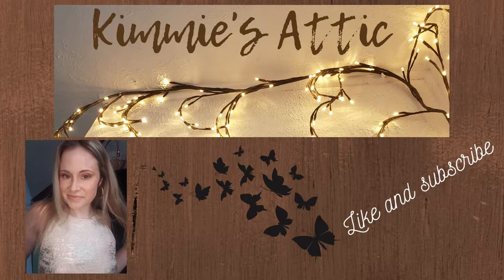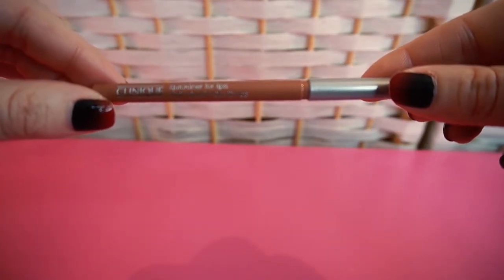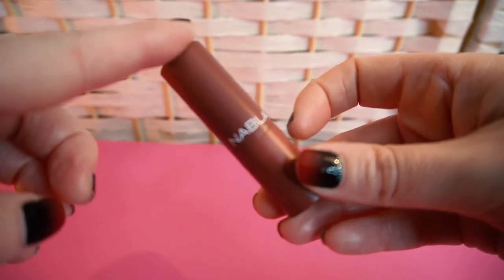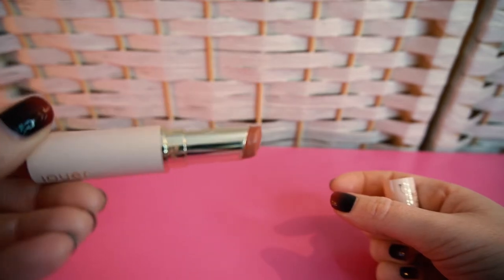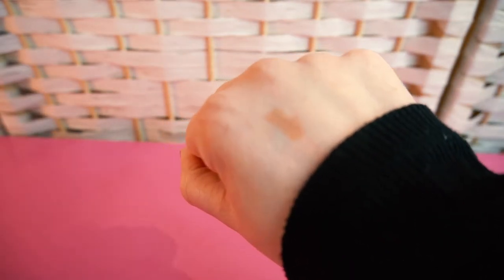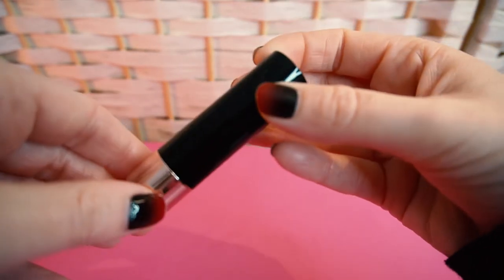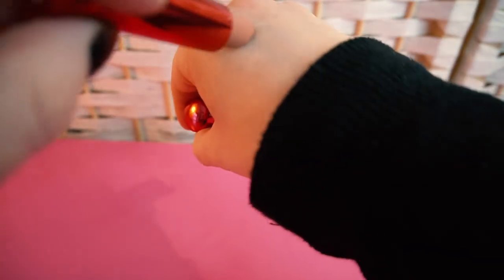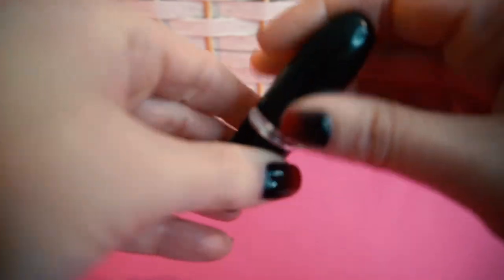Lip Declutter Part One - Liners, Lipsticks and Glosses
Today I am decluttering some lip products.  I meant to do this in one video, but I have more than I thought!  In this video I am going through my liquid lipsticks, liners, regular lipsticks and glosses.  I will have another video with oils, balms and misc. products. 💄💋

Xoxo
 Kimmie